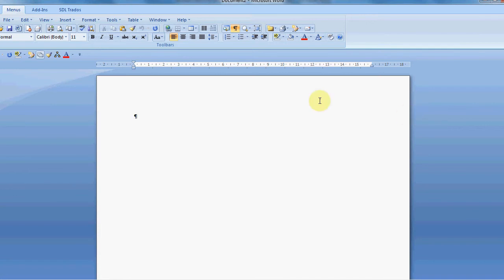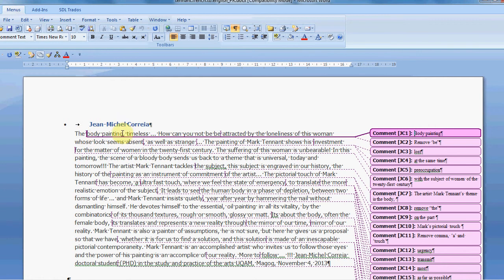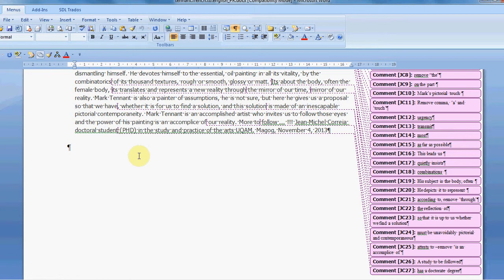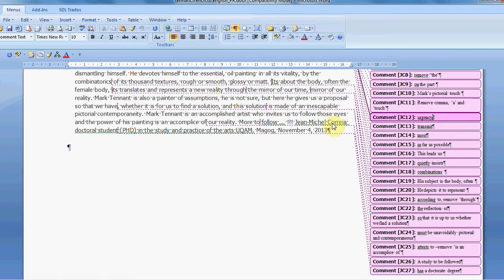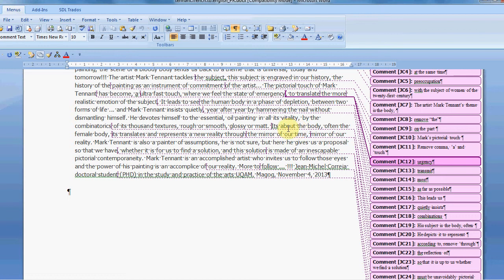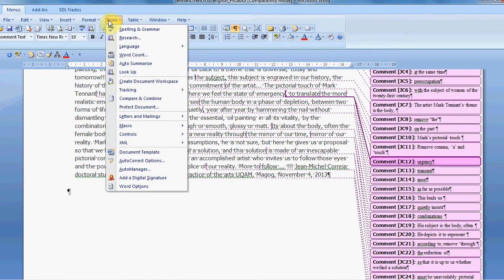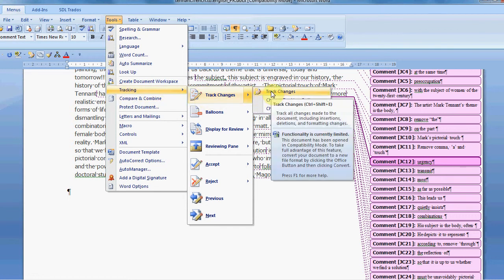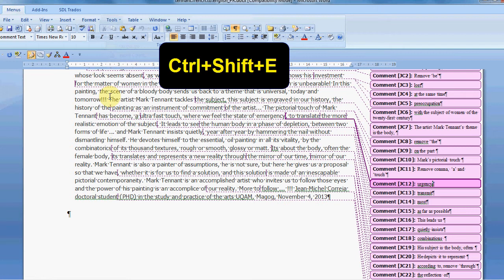What are Track Changes and when to use them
For proofreading a document in Word, you need to activate Track changes and use this feature in order to mark the alteration you bring to the original text.